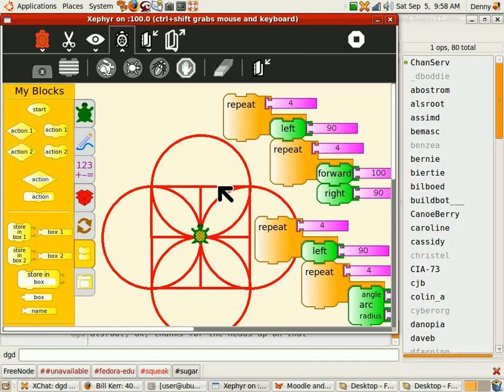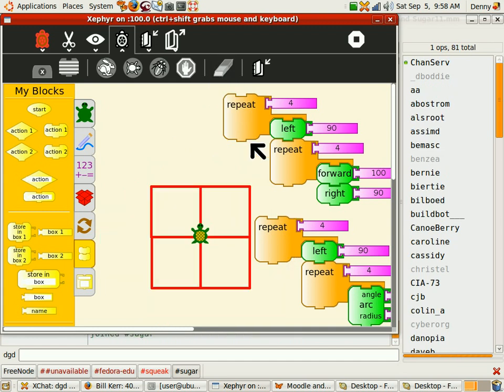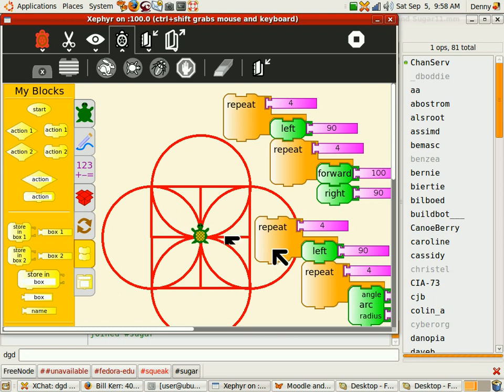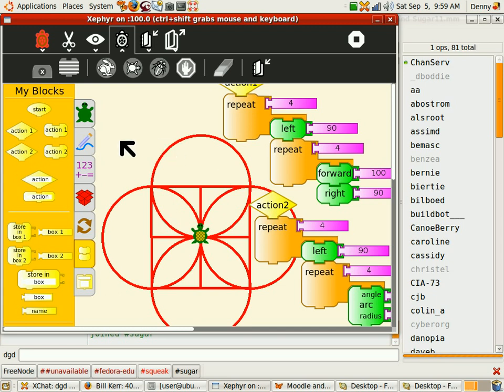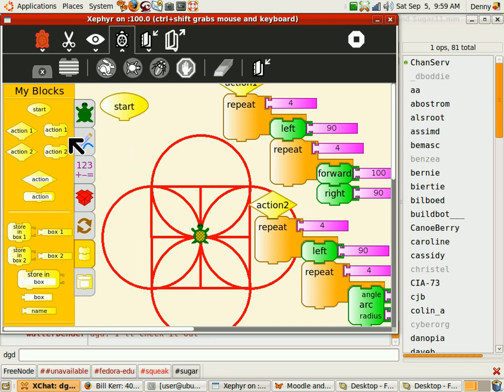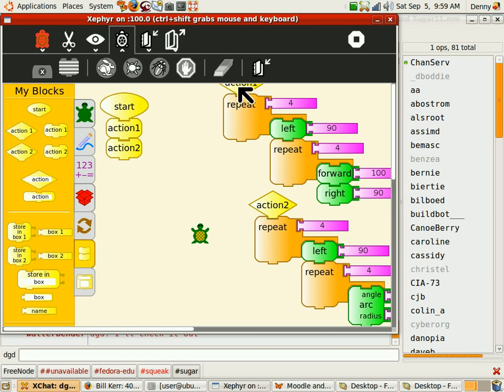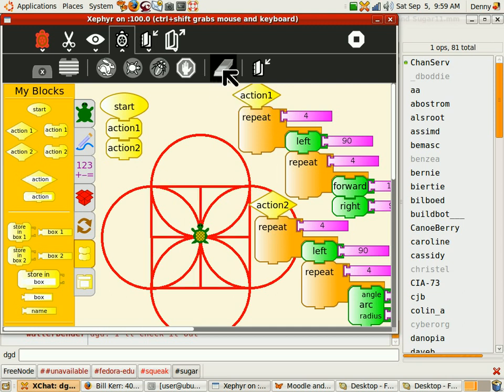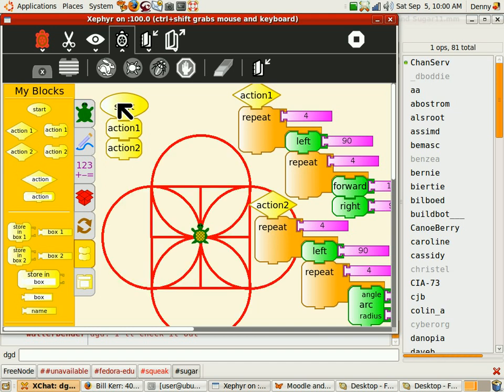sugar jhbuild olpc turtle art programming geometric shapes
A feeble first effort to meet some of Bill Kerr's challenges... it's all a learning process right? :)